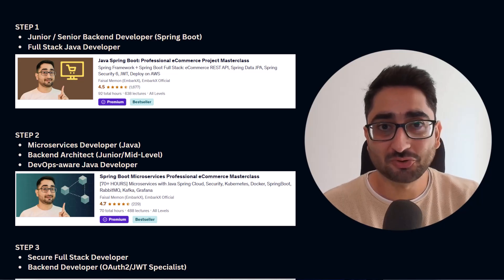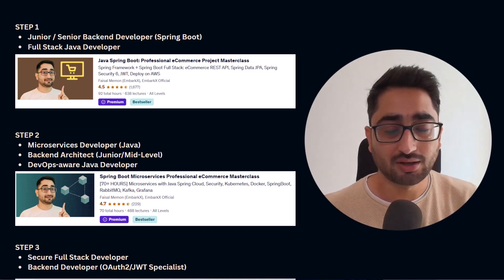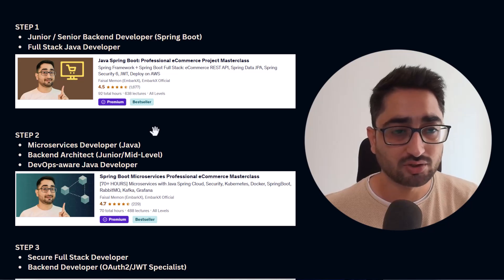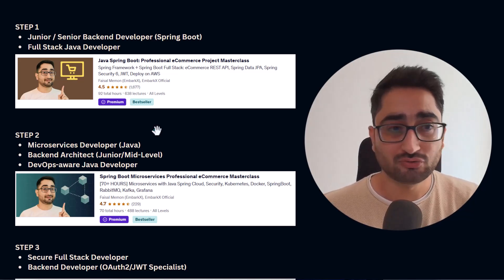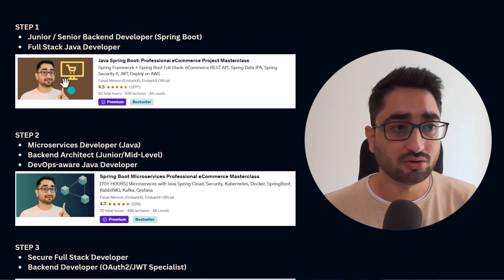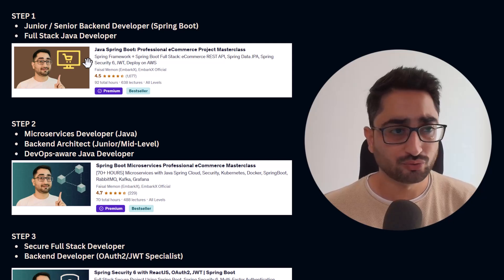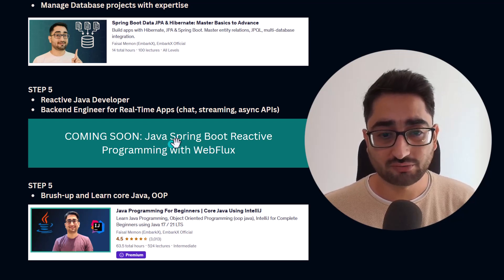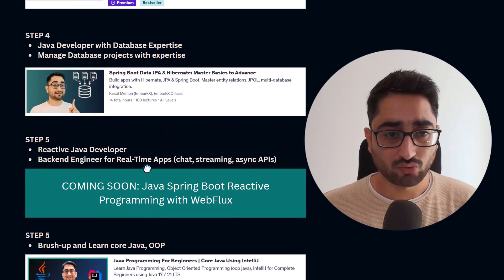Spring Boot Roadmap + Course Guide + Job Roles | From Beginner to Backend & Full Stack Developer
*THE ULTIMATE JAVA AND SPRING BOOT MASTERY*
1. SPRING BOOT FULL STACK BY BUILDING COMPLEX ECOMMERCE PROJECT STEP BY STEP [90+ HOURS OF CONTENT]
2. MASTER SPRING BOOT ECOMMERCE MICROSERVICES [70+ HOURS]
3. MASTER SPRING SECURITY WITH REACT JS+OAUTH2[34+ HOURS]
4. Spring Boot Data JPA & Hibernate: Master Basics to Advance
5. LEARN JAVA WITH 60+ HOURS OF CONTENT